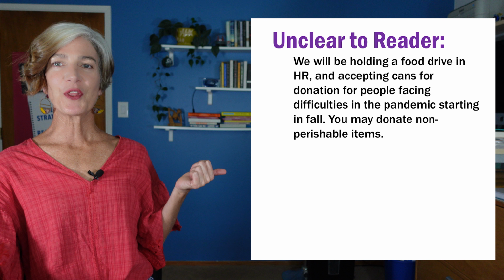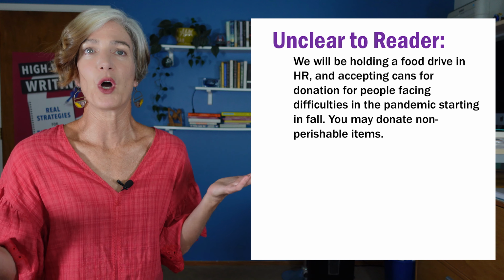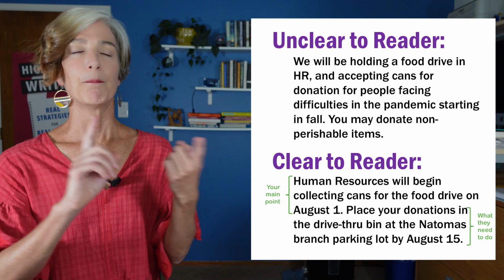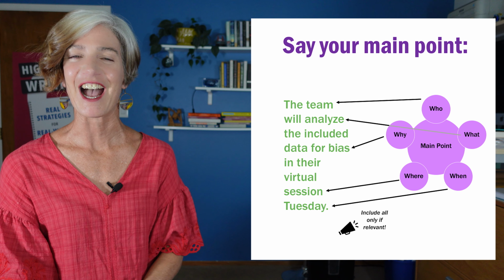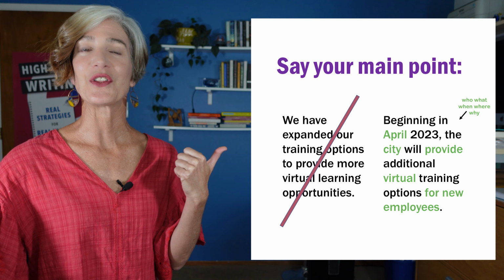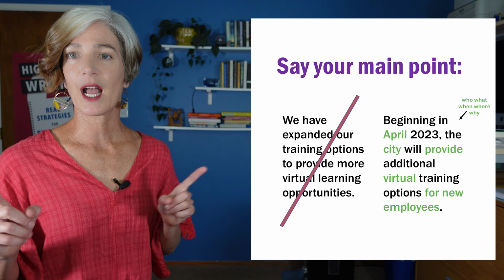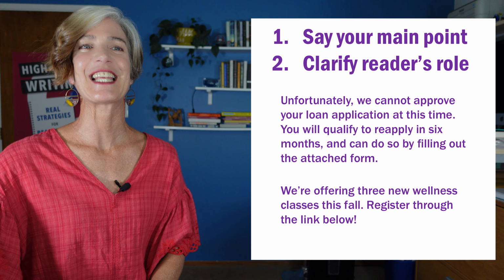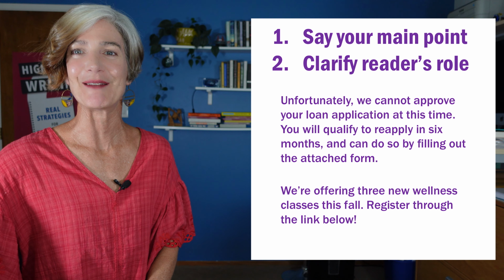The Secret to Clearer Emails (It’s Not What You Think)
Clear messages get your ideas across to your reader the first time. How do you know if your message is getting across? If you get a lot of follow up to your emails, or questions and inquiries about next steps, your writing can be clearer.

Whether emails, posts or DMs, writing clearly makes you appear more professional, reliable, organized and encouraging. Clear writing will help your reader understand what you want and will share what you know quickly and easily.

Make your writing clearer with these 2 Tips:
- Make a clear point about what is happening (5 Ws)
- Let your reader know what their role is

We like to hear about what writing challenges you have and will make a video geared to that.

Check out the High-Value Writing book, The High-Value Writing Workbook, our eCourses, and our other YouTube videos!

Join the High-Value Writing community now to immediately improve your writing!
//LINKS